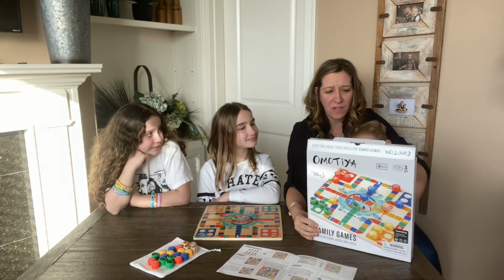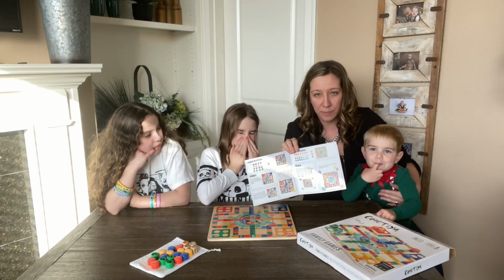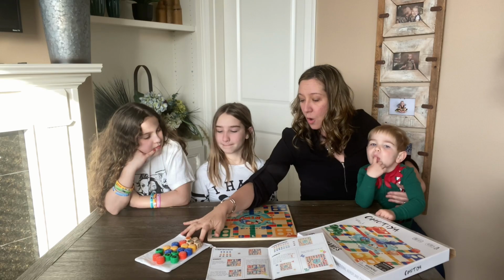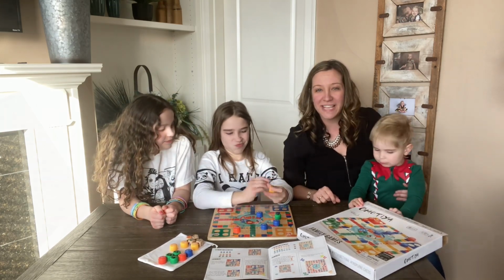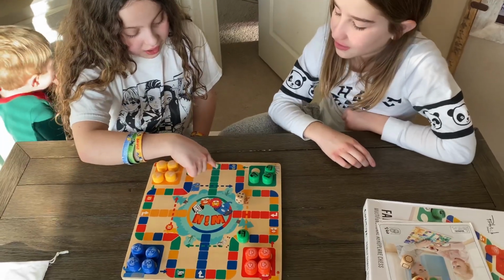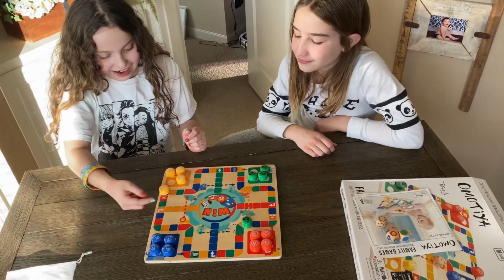Chess Game For Kids